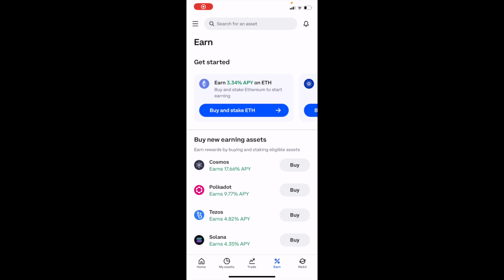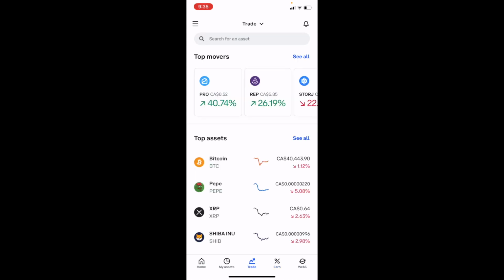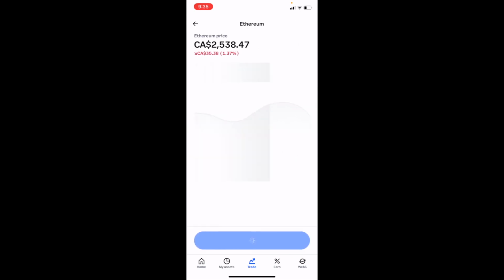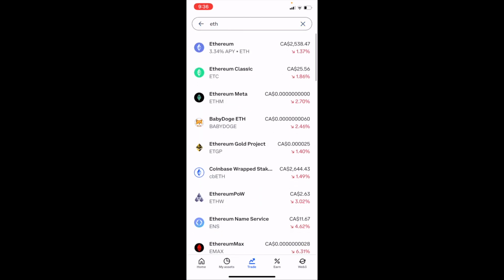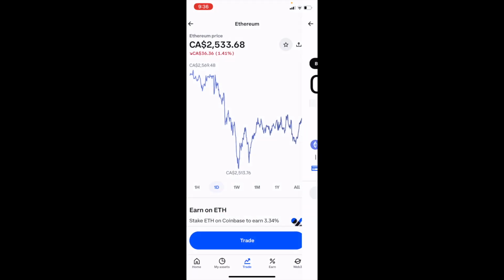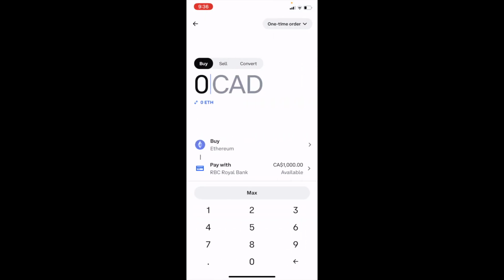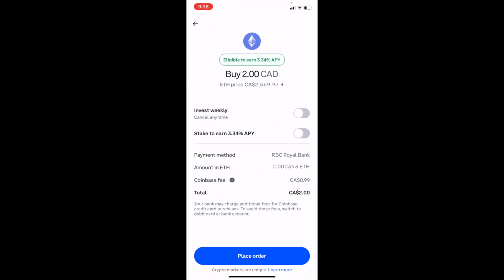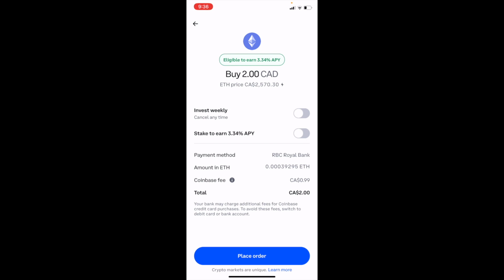How To Buy Ethereum (ETH) On Coinbase | Coinbase Tutorial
Choose Ethereum (ETH): In the "Buy/Sell" section, choose Ethereum (ETH) from the list of available cryptocurrencies.

Select the amount: Enter the amount of Ethereum you want to buy in either your local currency (e.g., USD, CAD) or the equivalent Ethereum amount.

Review the details: Review the transaction details, including the purchase amount, fees, and the estimated time of arrival for your Ethereum.

Securely store your Ethereum: Once the purchase is complete, your Ethereum will be available in your Coinbase account. For enhanced security, consider transferring your Ethereum to a secure hardware wallet or a non-custodial wallet that you control.

Please note that Coinbase may have different features and user interfaces depending on your region and the version of the platform you are using. Additionally, Coinbase charges fees for buying and selling cryptocurrencies, so be aware of the applicable fees before making a purchase.

Always use reputable exchanges and follow security best practices when buying and storing cryptocurrencies.